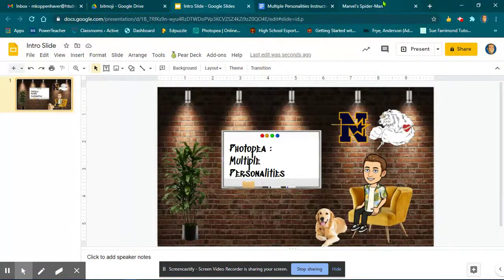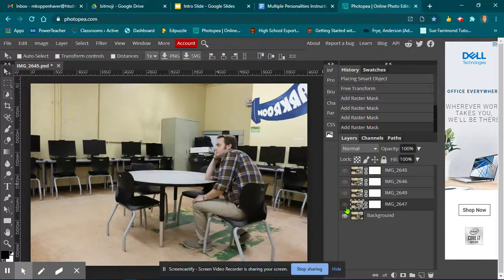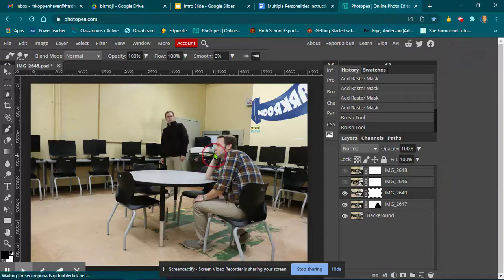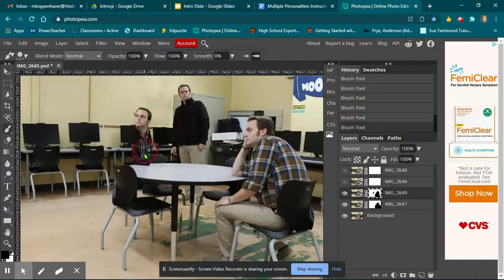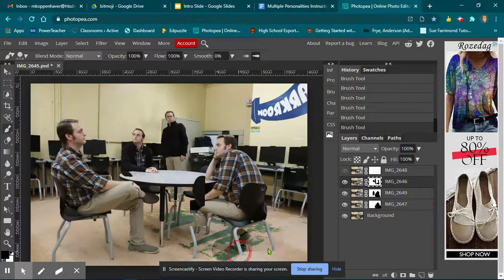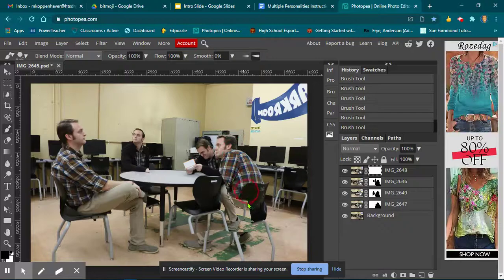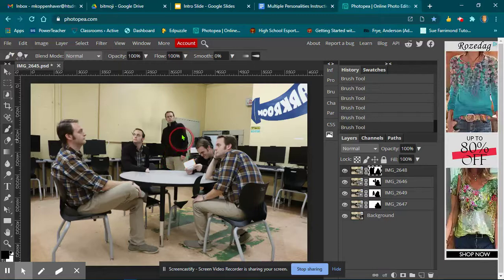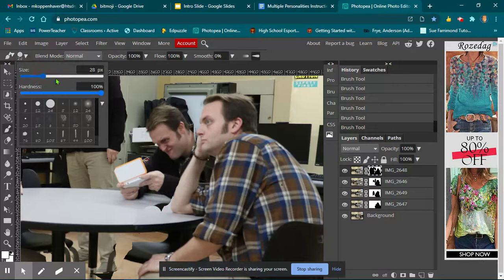Multiple Personalities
In this tutorial you will use photopea.com to create an image that has the same person cloned but with different positions and expressions.